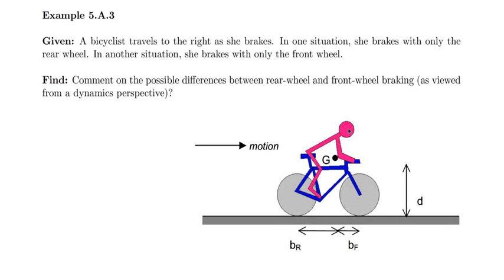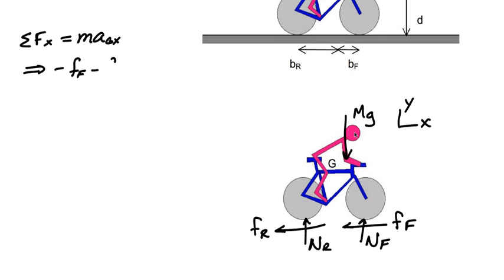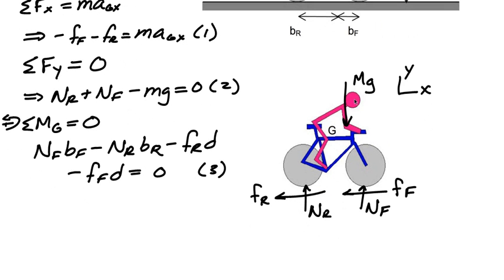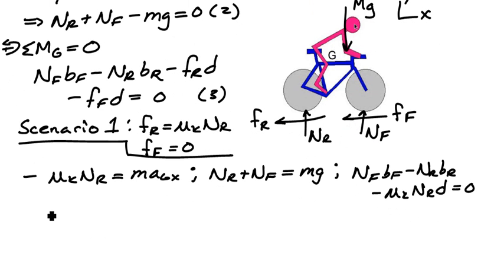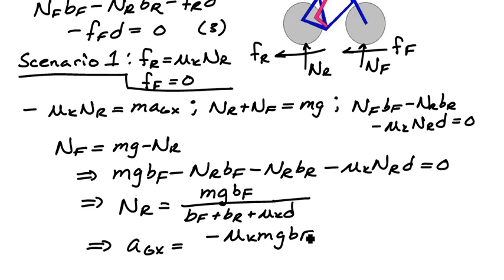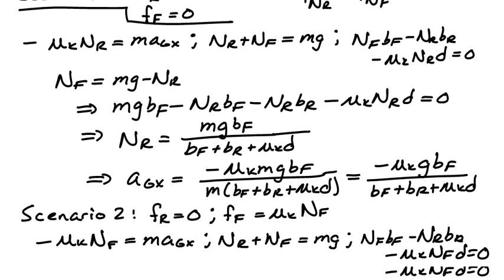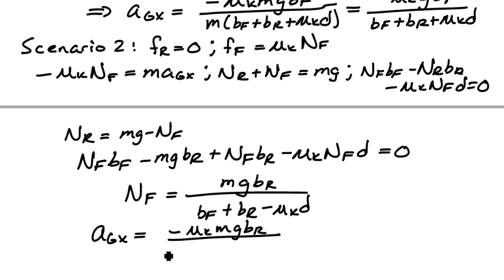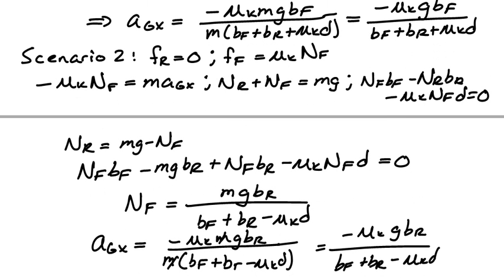Dynamics: A Lecturebook -- E5.A.3